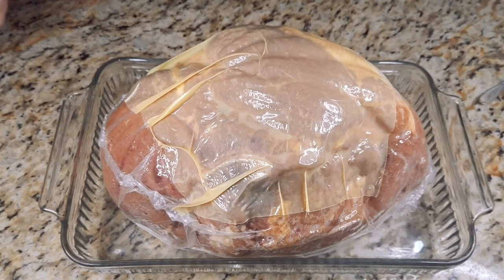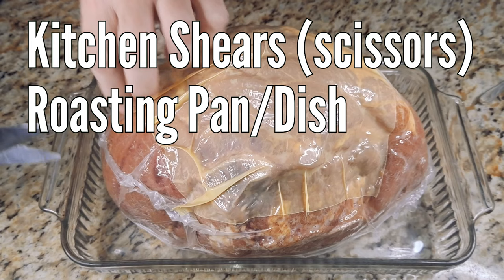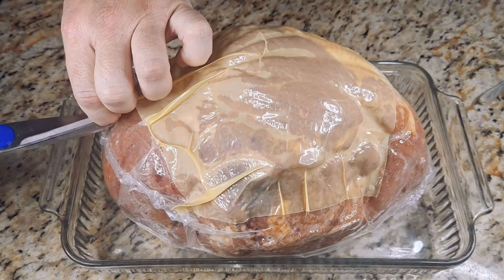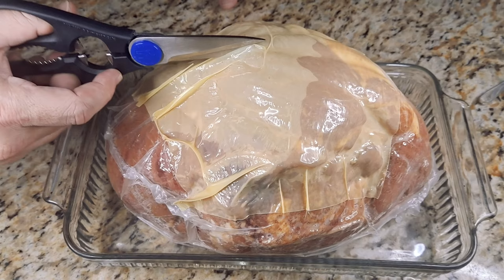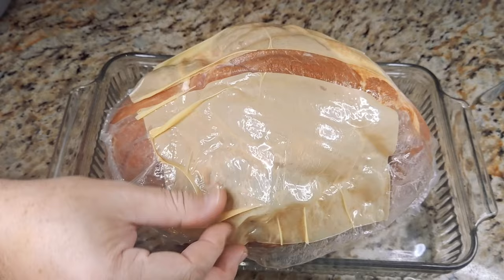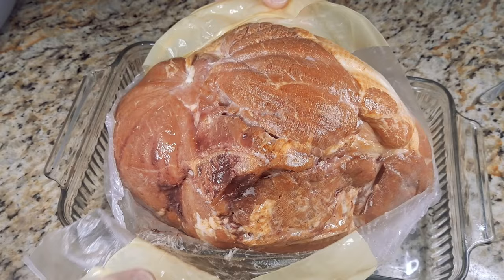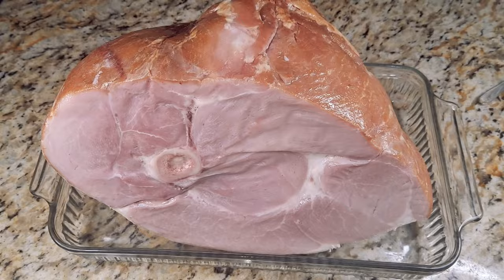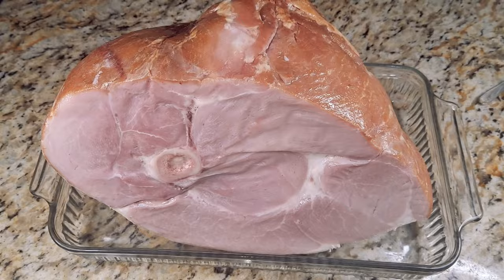How to Prepare Holiday Ham for Cooking - Whole, Not Spiral Cut - Techniques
Happy Holidays one and all! This ham preparation video will help get the meat ready for heating.

Links -

Listen to podcast friendly versions of the episodes plus more that doesn't make it video.

This recipe is free from and does not contain soy or any other legumes, peanuts. Also free from tree nuts with the occasional use of pistachio.

Produced using -